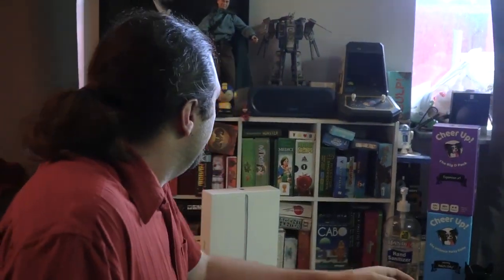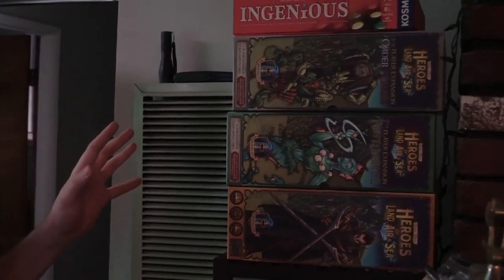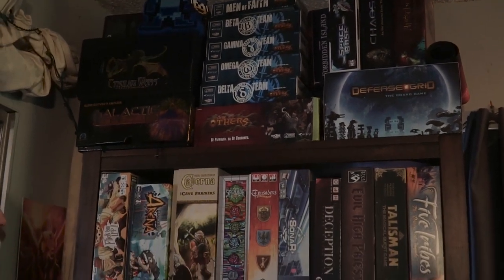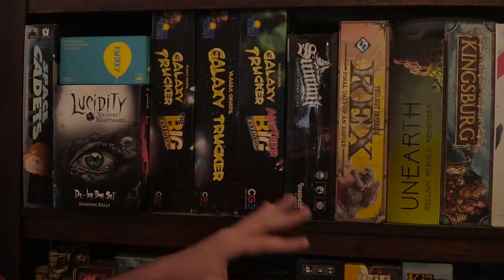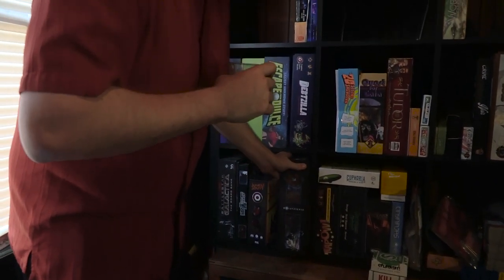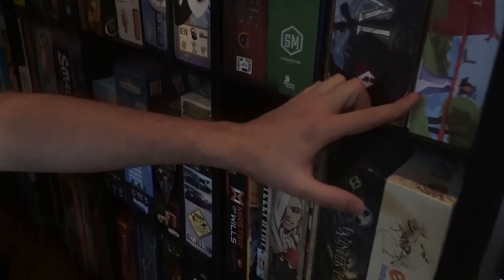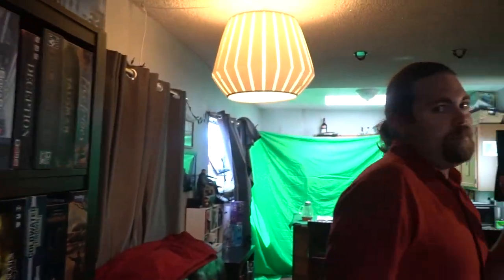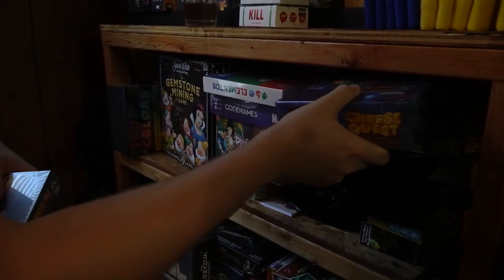2019 Best Epic Board Games Collection!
Epic Walkthrough Presented by Unfiltered Gamer